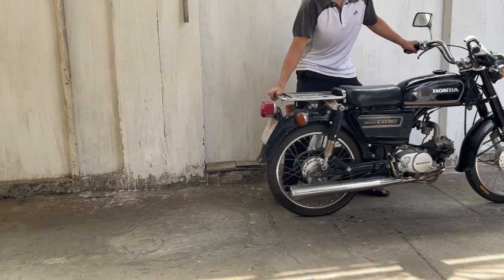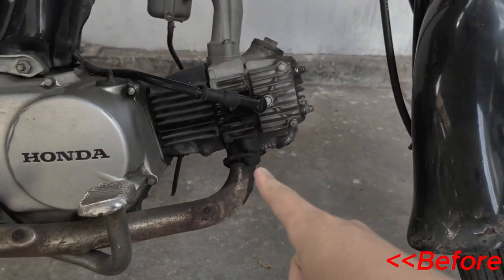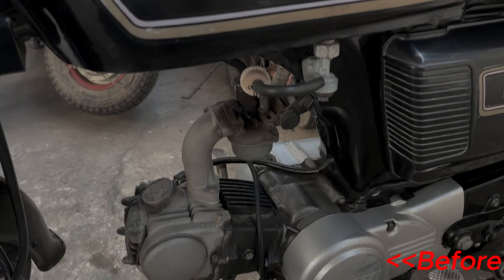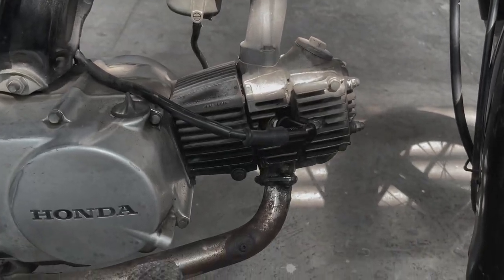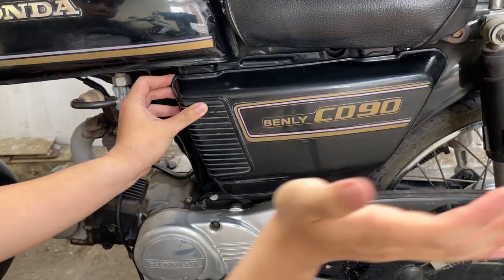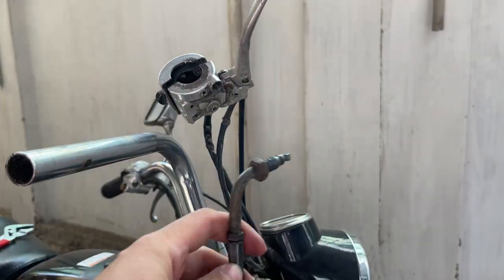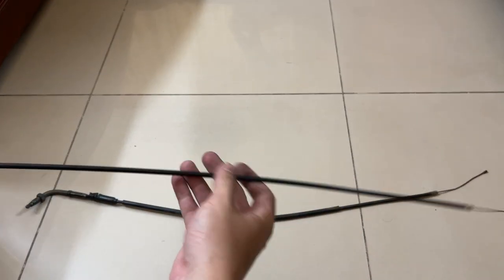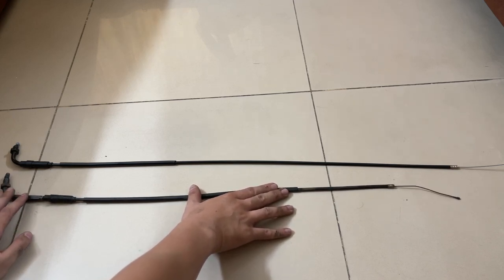FIXING SERIOUS PROBLEM ON CLASSIC HONDA MOTORCYCLE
I bought this barely working 1998 Honda CD90 for a fairly cheap price, I can get it running, but then, I immidiately found a DANGEROUS problem on this motorcycle.
This video will show you how to change the throttle cable on your caburated motorcycles or scooters, the process is easy. This is also a fairly cheap fix. Make sure to check your throttle cable after watching this video!